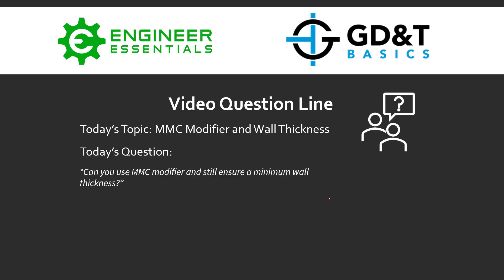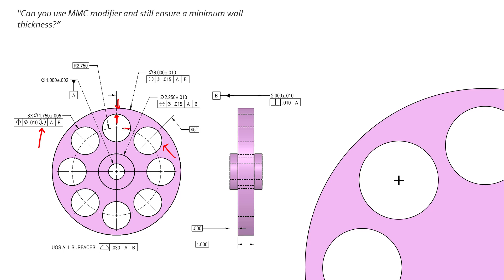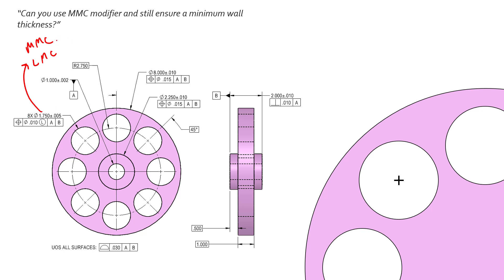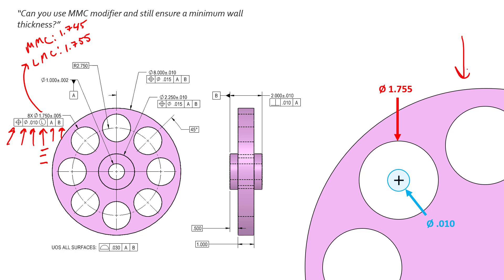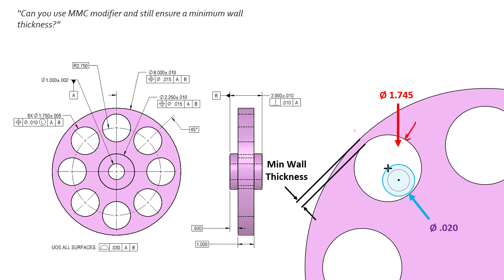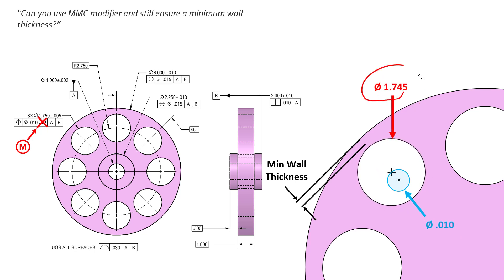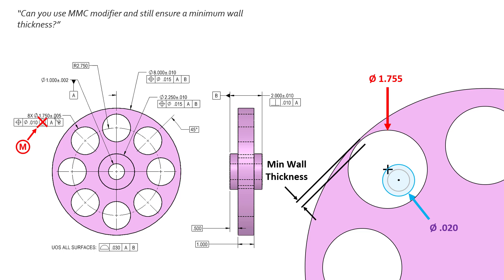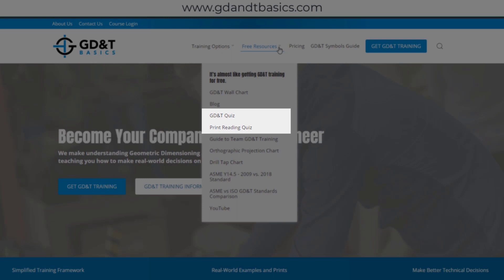MMC Modifier and Wall Thickness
Can you use the MMC modifier and still ensure a minimum wall thickness? To answer this question, we are going to look at a drawing of a flywheel and compare how using the MMC modifier or the LMC modifier affects the minimum wall thickness.